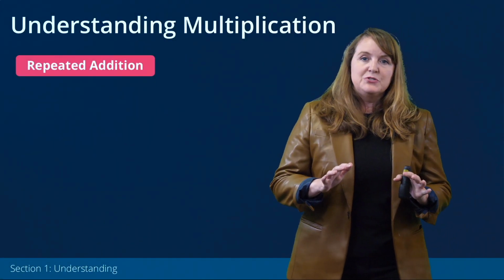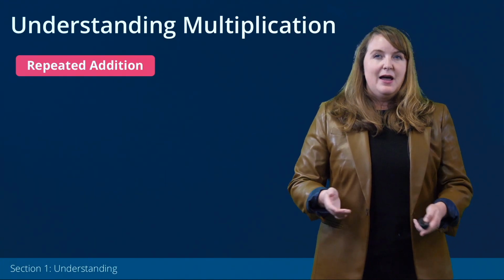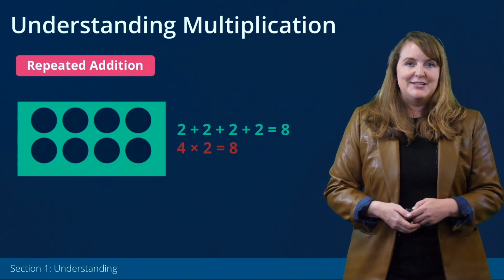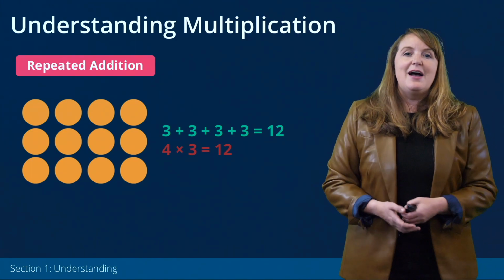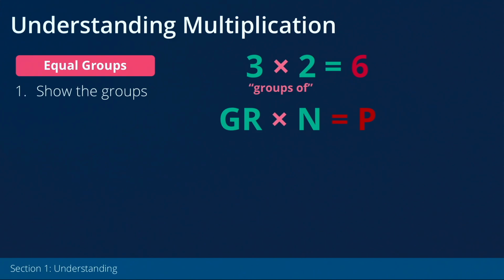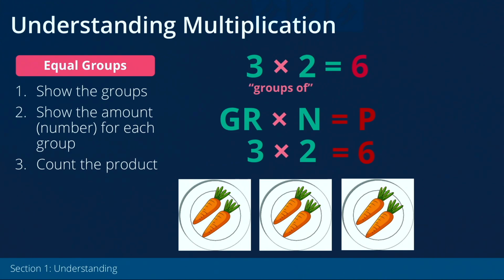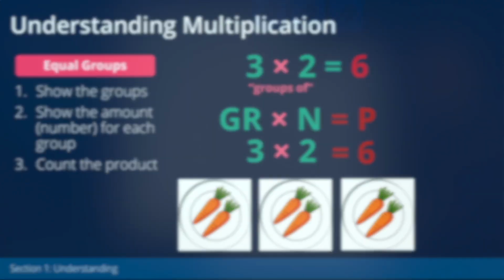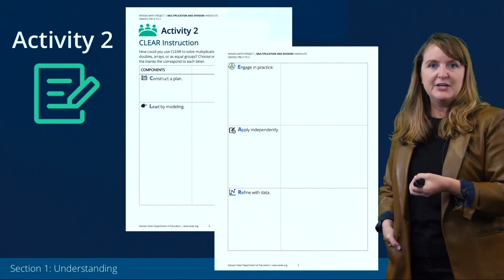Grades PreK-2 Multiplication and Division: Repeated Addition and Multiplication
Sarah Powell covers repeated addition within understanding multiplication and introduces Activity 2. This is a video for the Kansas Math Project.